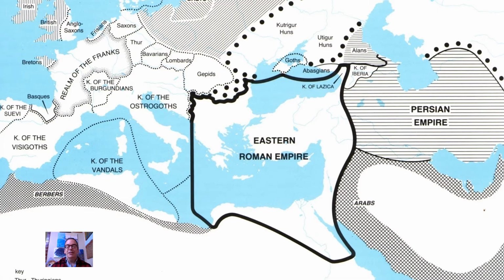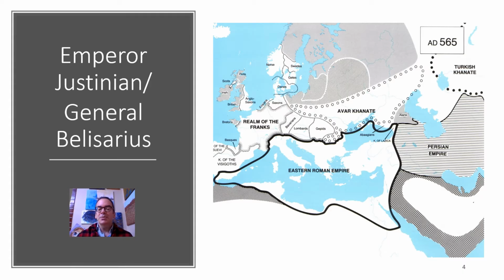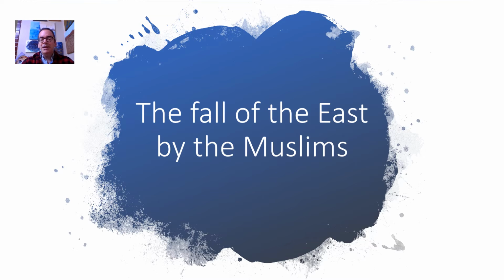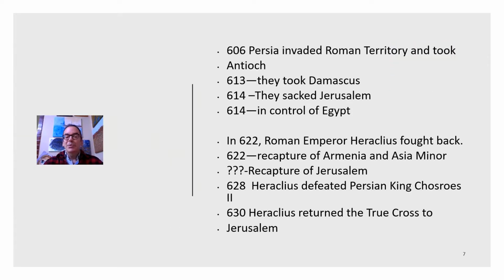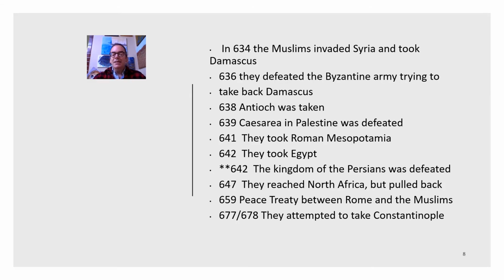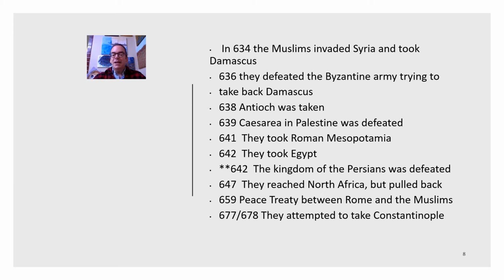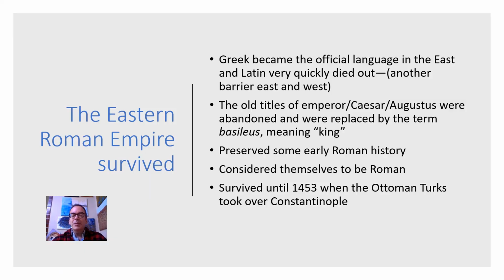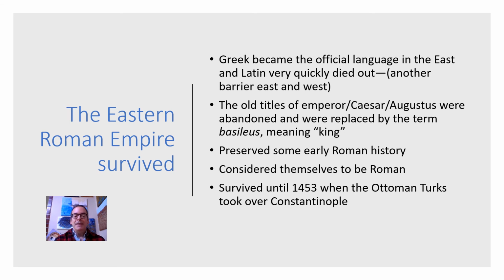Week 16 Justinian and Byzantium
This is part of my Roman Empire course (HIST 338) at California State University, East Bay campus.